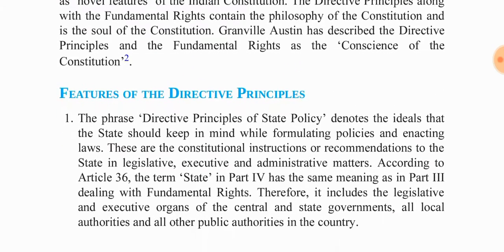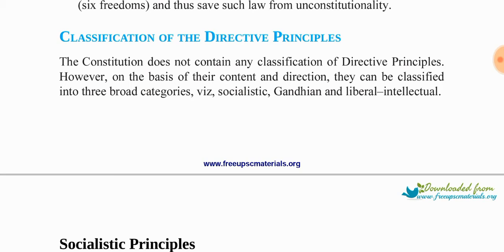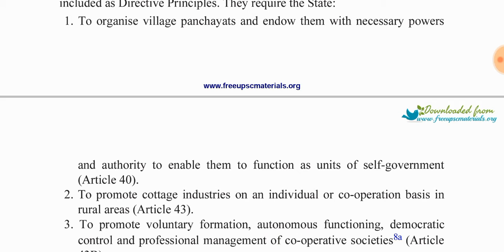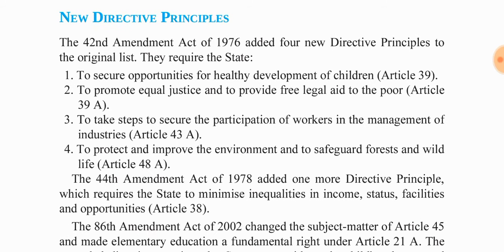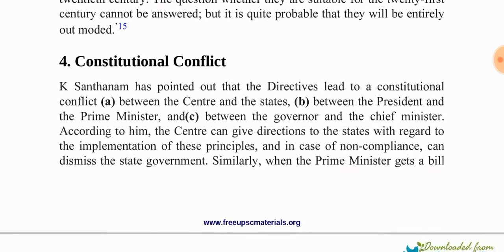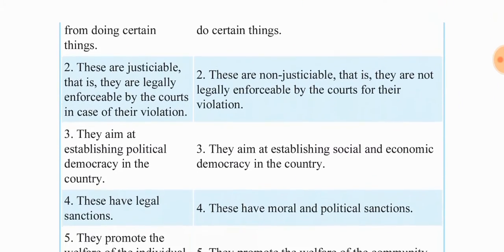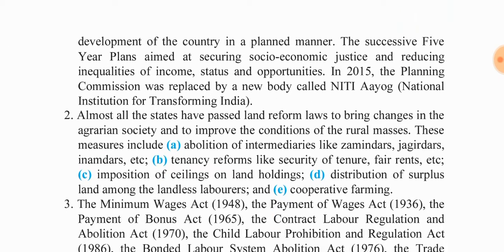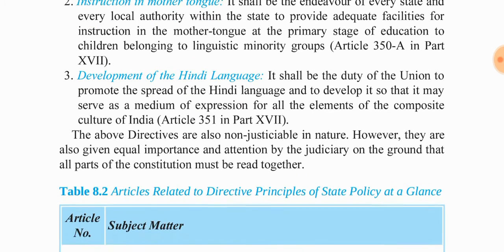INDIAN POLITY BY M LAXMIKANTH... DIRECTIVE PRINCPLES OF STATE POLICY... IN ENGLISH...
Indian Polity...
By Laxmikanth...
Narrated by A J Thampi...